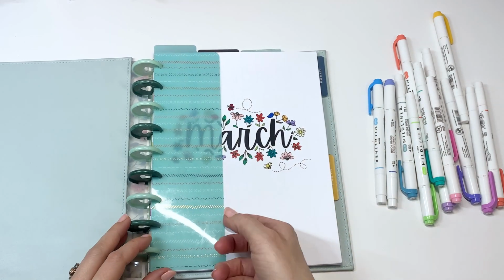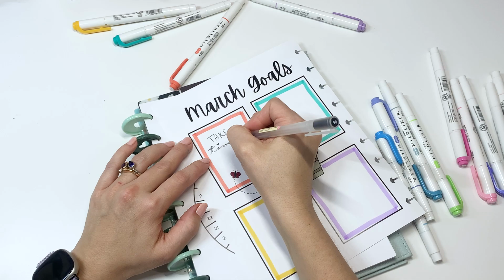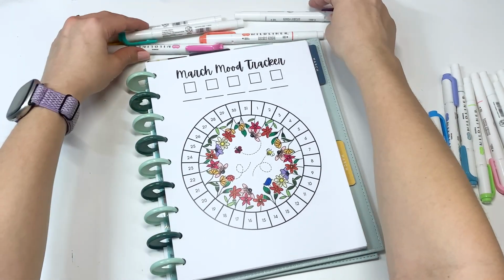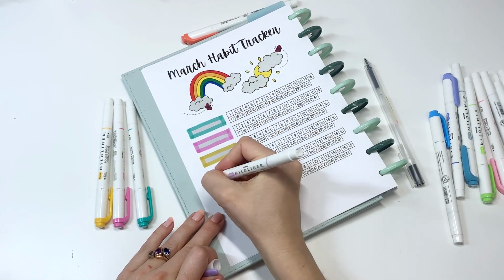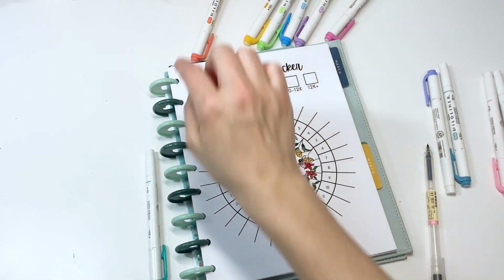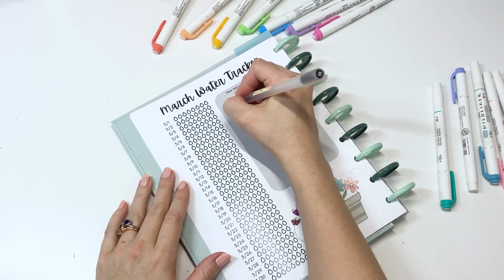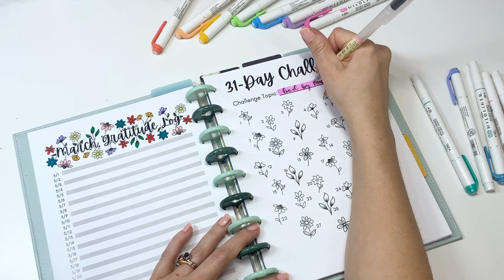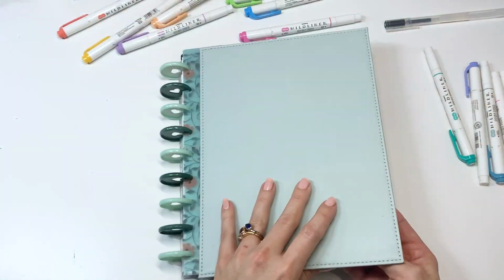Trackers to Add to Your March 2024 Planner | Habit Trackers, Mood Trackers + More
Join me as I set up my trackers for March 2024! I'm using printable trackers from my Etsy shop. The monthly journal tracker bundle comes in both colorful and black & white versions as well as a full bundle with both so you can mix and match.

Sign up for my Etsy email list to be informed about new releases!

In the printable journal bundle, I have a:
💗 Cover Page
💗 March Goals
💗 March Mood Tracker
💗 March Habit Tracker
💗 March Step Tracker
💗 March Water Tracker
💗 March Workout Tracker
💗 March Sleep Tracker
💗 Gratitude Log
💗 31-Day Challenge
💗 Two Journaling Pages
💗 Self-Care Bingo
💗 Notes Page
💗 Month in Review
💗 Spring Bucket List
💗 Quote Coloring Page

The BLACK + WHITE Monthly Journal is located

The FULL Bundle (both colorful and black + white) is located

Printable Bullet Journal pages will release monthly from my Etsy Shop

//MY EMAIL LISTS - sign up to be informed!
Daily Grind Videos & Content - get a free Canva template for printing out your top 10 goals on sticker paper

32 lb Paper for Printables
AdTech Tape Glue Runner
Fiskars Paper Cutter
Gyro Cutting Tool
Cutting Tools/Knives
Tombow Correction Tape
Sarasa Clip Pens
ClickArt Pens
Sharpie S-Gel Pens
Crafty Supplies (Distress Inks and more)

//HAPPY MAIL
Amy Stone